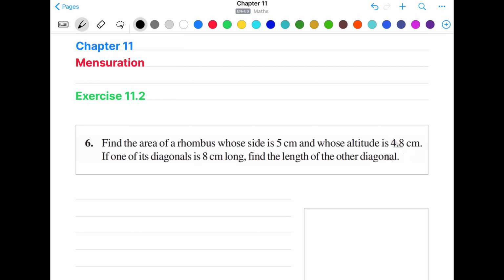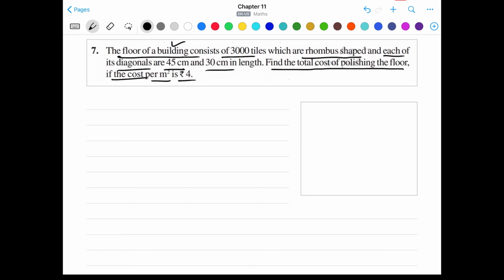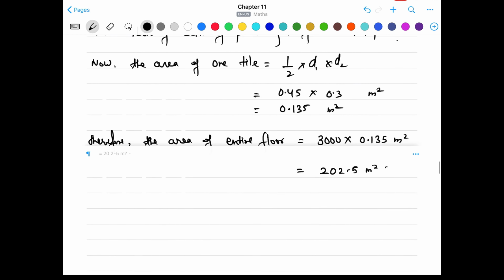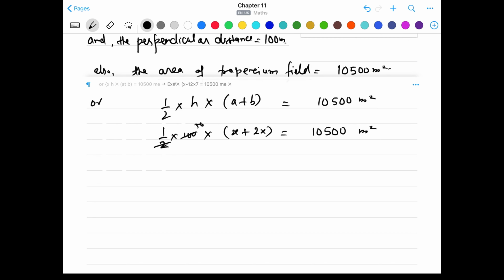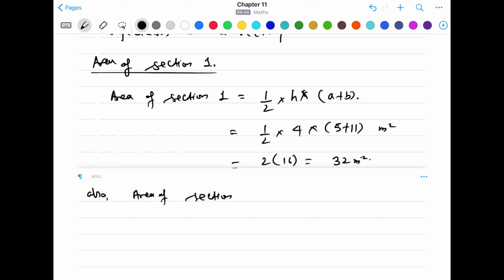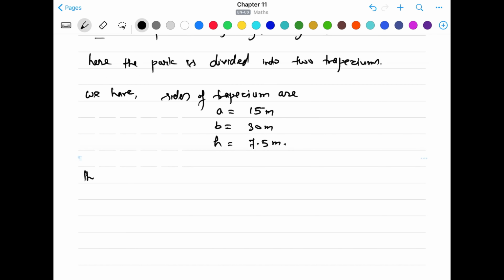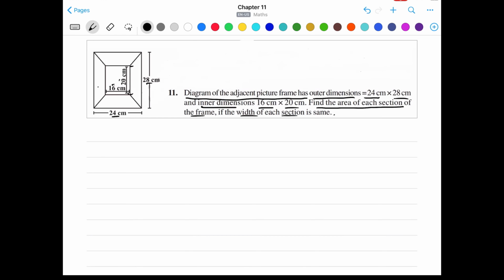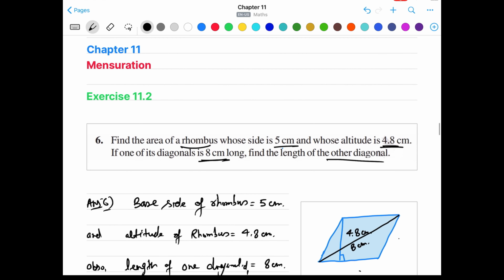Mensuration | Chapter 11 | Exercise 11.2 Part 2 | Class 8th | Mathematics (Session 03)